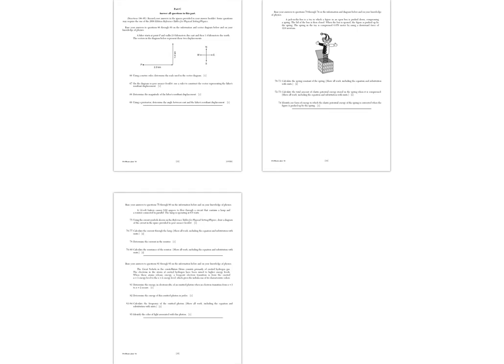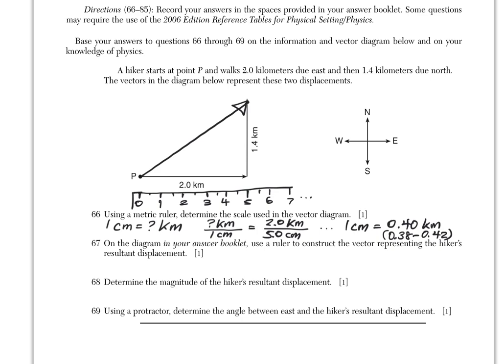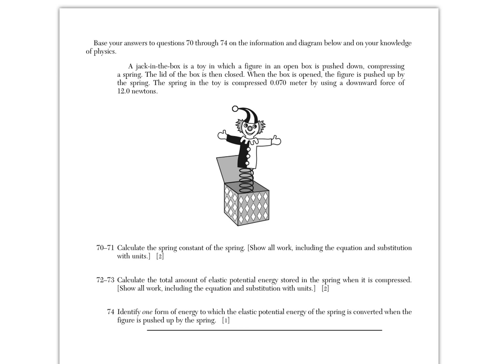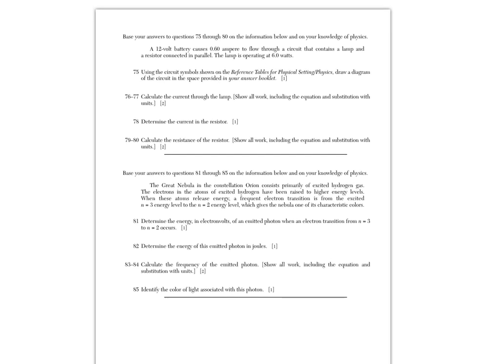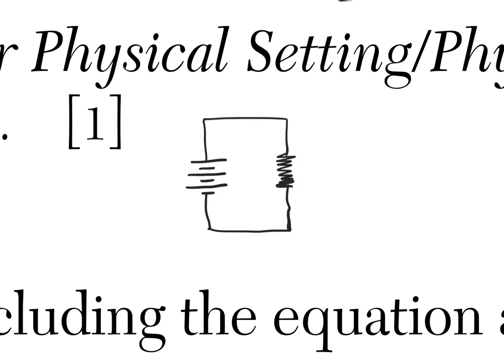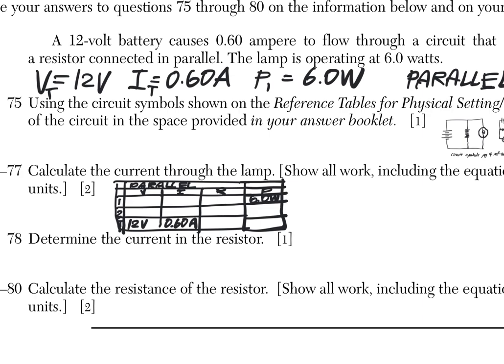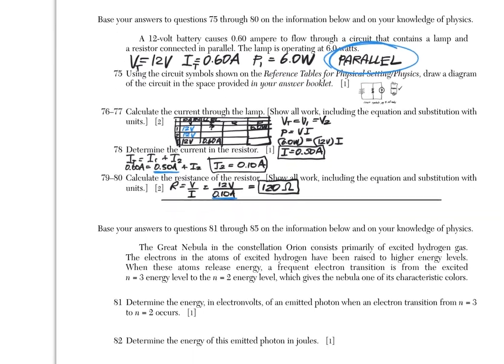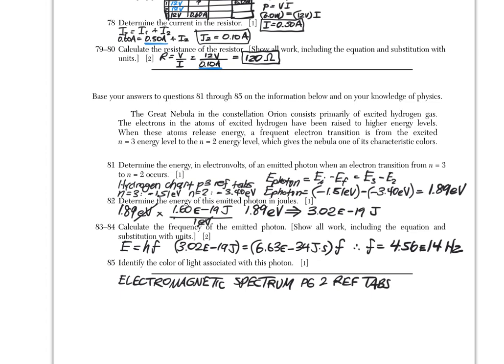Regents Physics Practice Test #1 (of 5): June 2016: Part C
Part C (s 66-85) of the first of five Regents exams in the Regents Physics Practice of May 2023